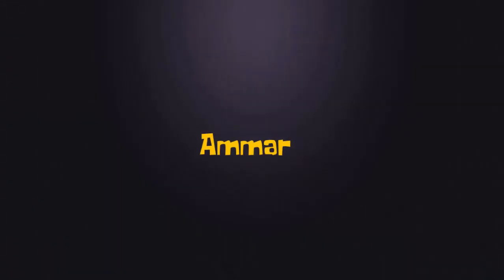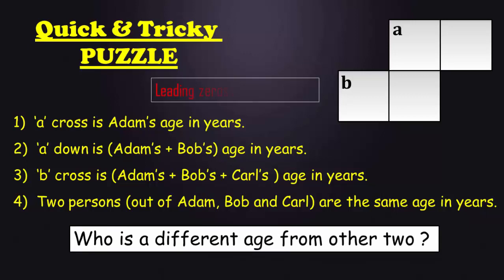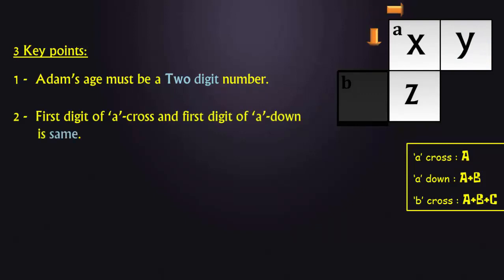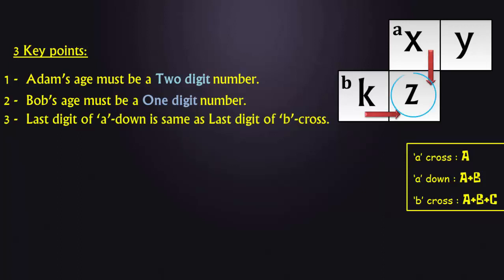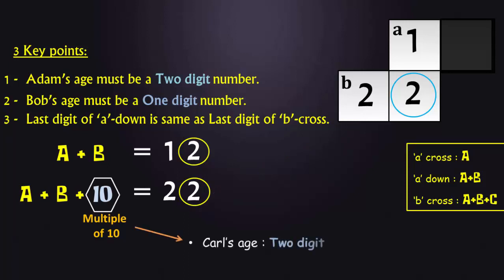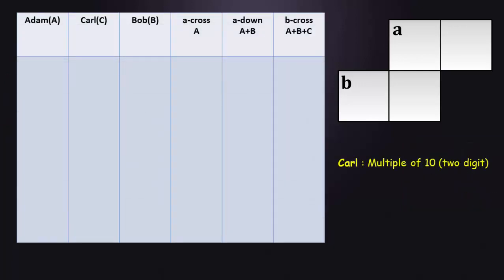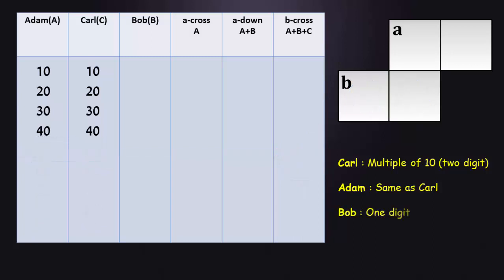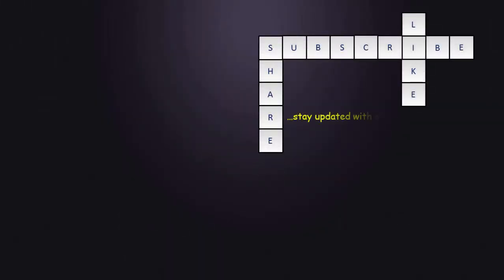Who is different Age ? Quick & Tricky CROSSWORD Riddle for crossword solver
It's a number crossword puzzle... also known as cross-number puzzle where each block represents a digit of a number.
1)  ‘a’ cross is Adam’s age in years.
2)  ‘a’ down is addition of Adam’s age and Bob’s age in years.
3)  ‘b’ cross is (Adam’s age + Bob’s age + Carl’s age) in years.
4)  Two persons (out of three) are the same age.
Who is a different age from other two ?
Important condition : Leading zeros are not allowed.

Leading Zeros:
It's my personal opinion based on my study that Leading Zeros condition is obligatory to be provided in the puzzles which are cryptoarithmetic or encoded. Many puzzle books and blog posts are skipping this condition that causes ambiguity in solution.
If the intention of the puzzle is to strictly avoid Leading Zeros, then there must be a condition provided in the puzzle statement.
Are you a crossword solver ?
You might have solved numerous crossword puzzles from usa today Crossword or ny times crossword but this one is very unique, quick and tricky. It's a mini crossword riddle and it's a crossword for kids as well.

You are most welcome to share suggestion/feedback on Leading Zeros. I will certainly make an explicit video on Leading Zeros.